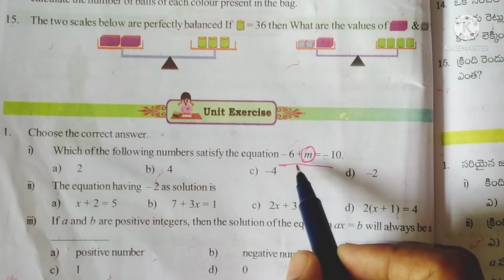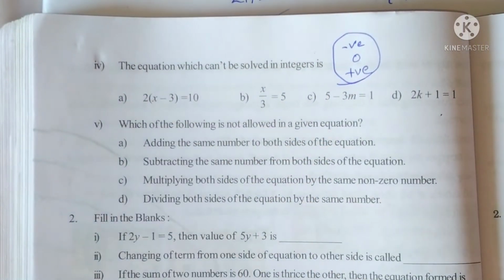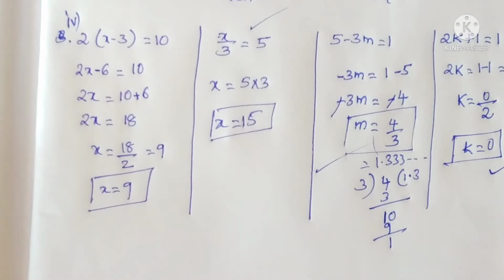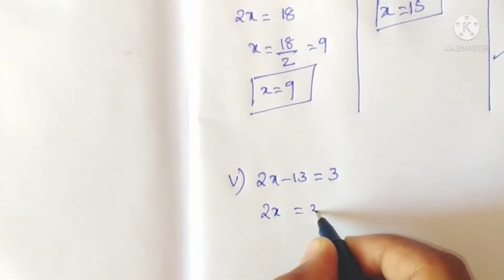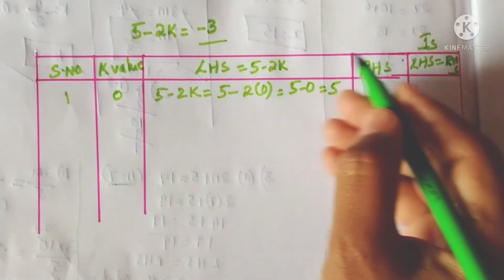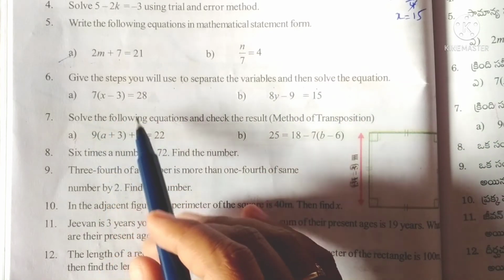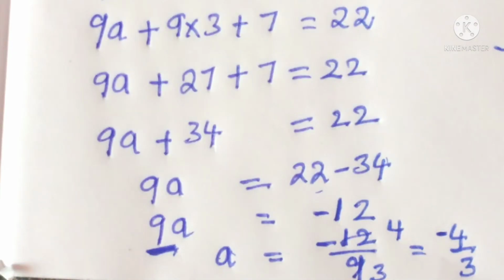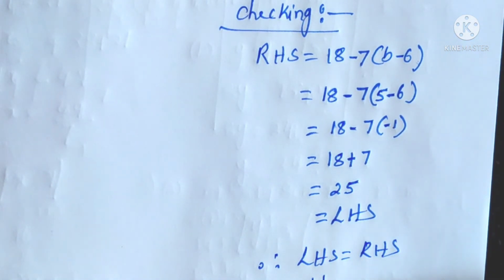Simple Equations Unit Exercise/ Ap New 7 th class maths/ Simple Equations / 1 to 7 problems